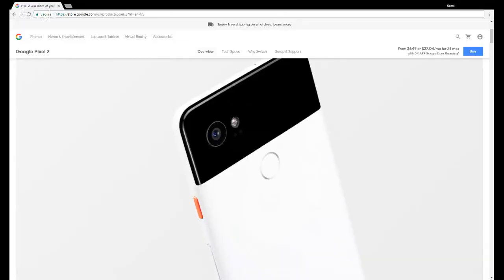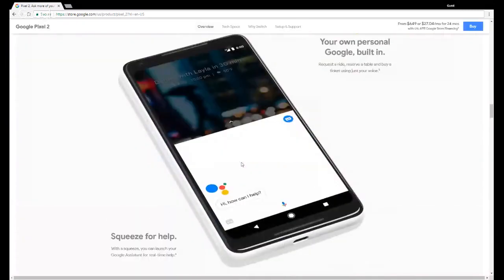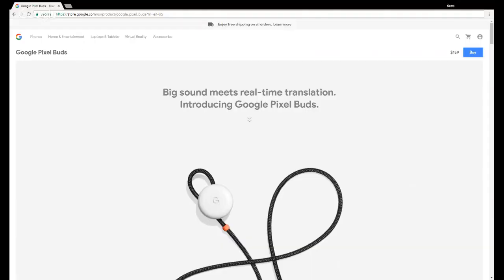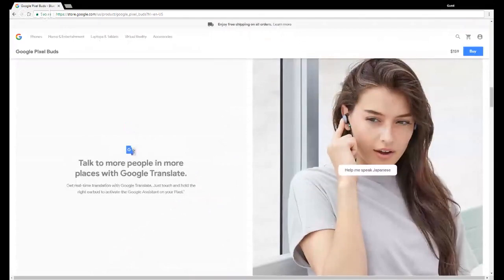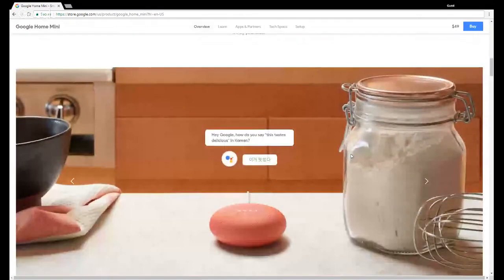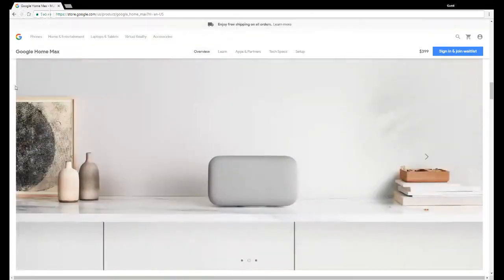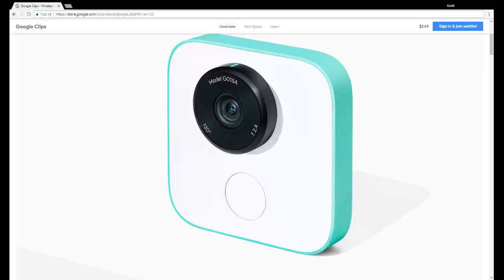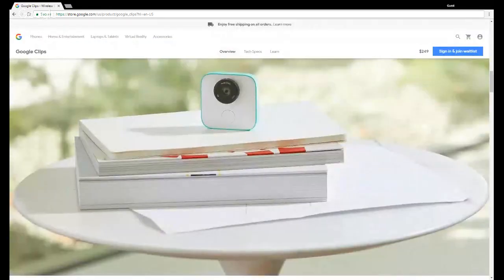Google Pixel Event Recap